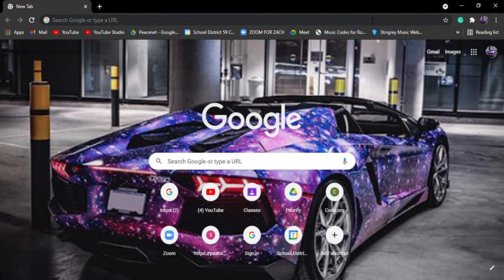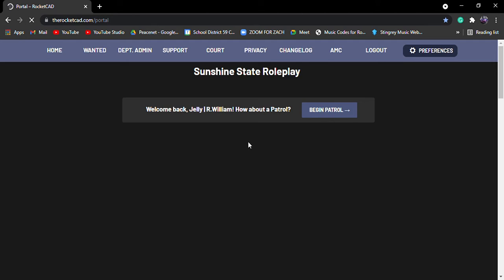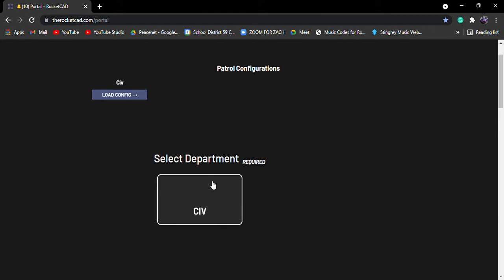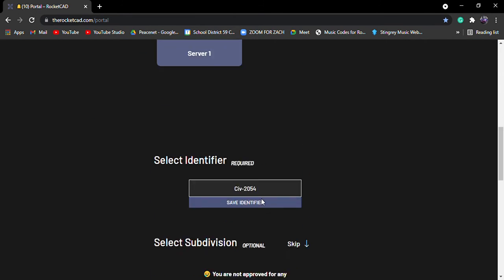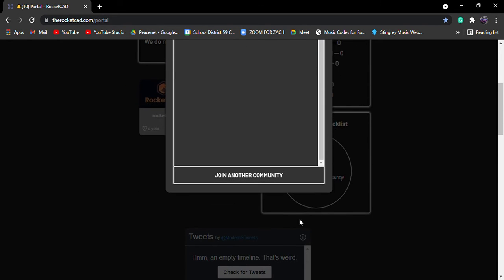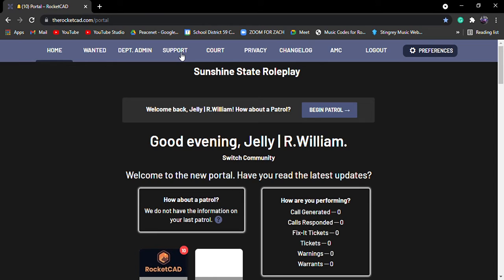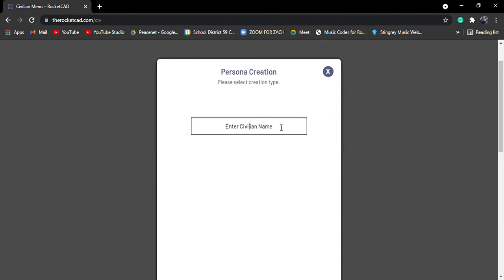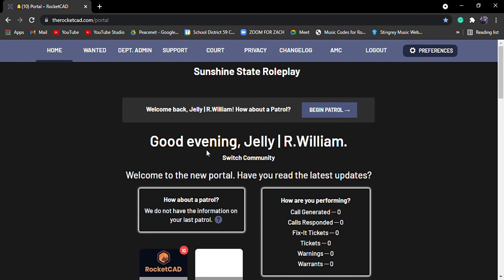Helpful Tip for SSRP | Sunshine Studios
This is a Video for SSRP (Sunshine State Roleplay) and yes. I Changed my name from Storm Studios to Sunshine Studios as it was more reasonable thought but if you have any Questions, Comments or concerns go ahead I don't have any Problems about anything you got to ask.

Social Media